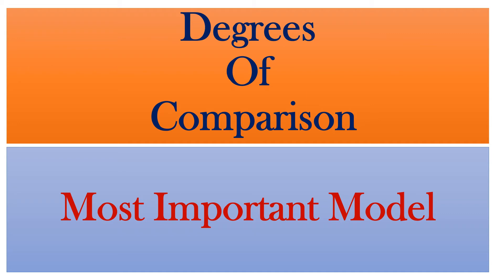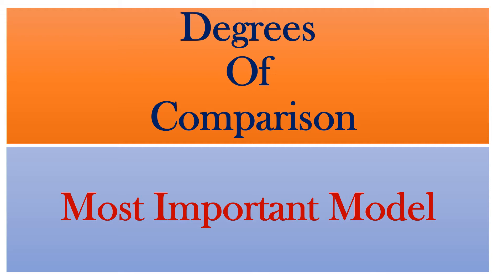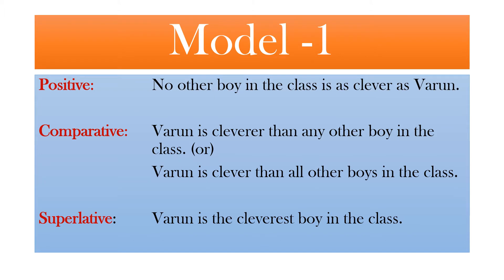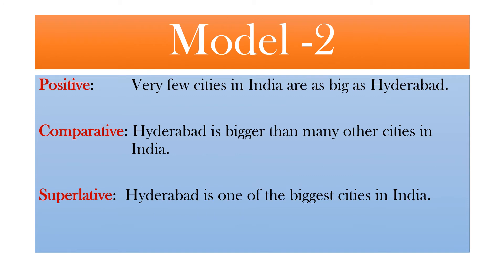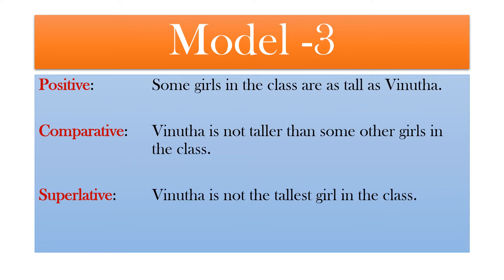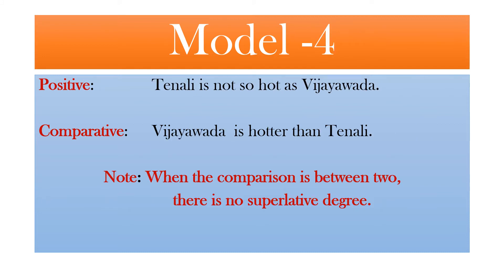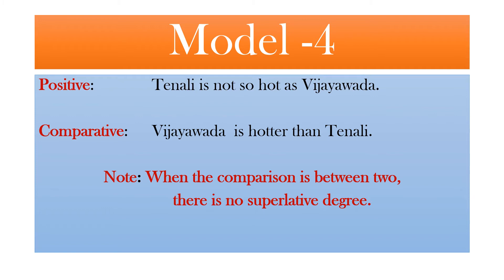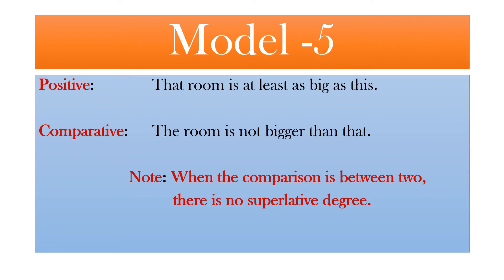Degrees Of Comparison Sentences Model l Advanced Spoken English | Learn English with Ramachandran K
In this video, you will learn about the important model of Degrees of comparison with examples.
Happy Learning!